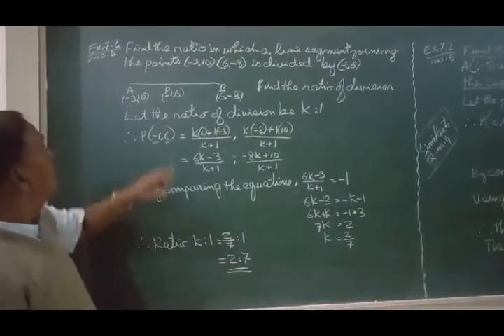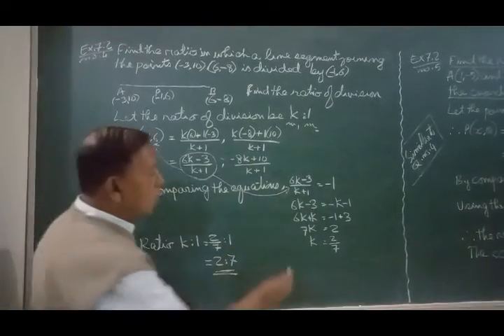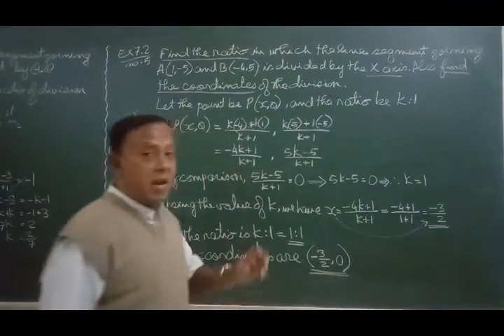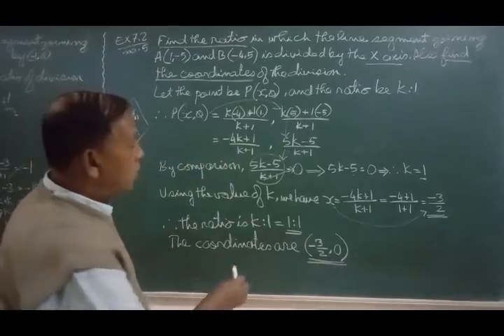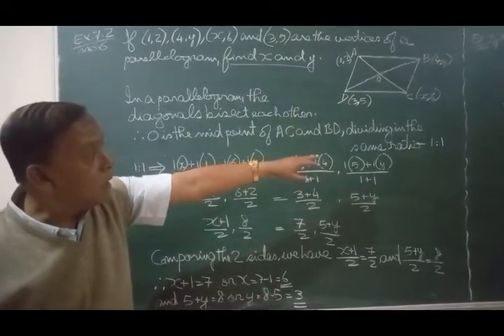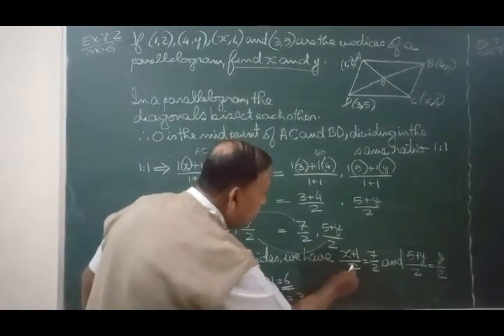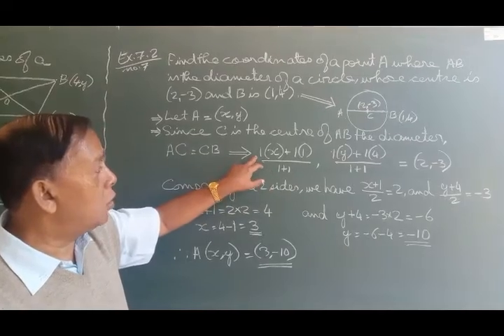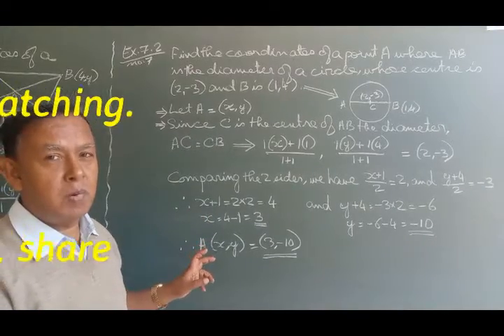NCERT Maths Class X chapter 7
NCERT maths
class X
chapter 7
coordinate geometry
exercise 7.2